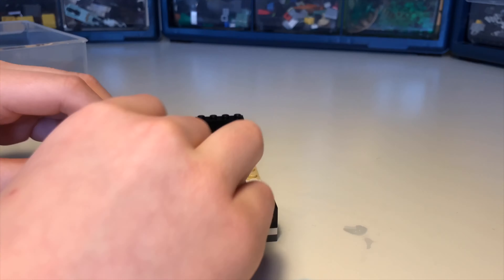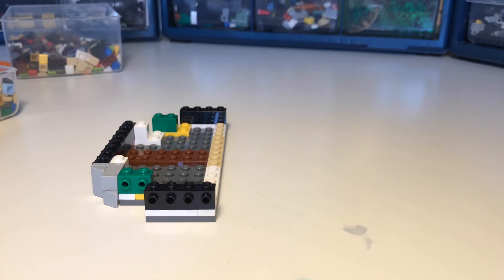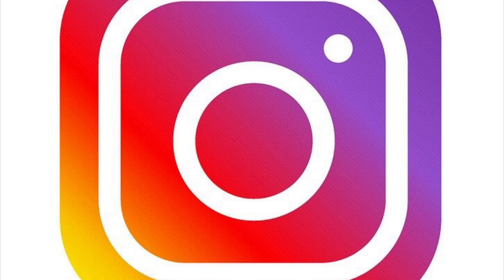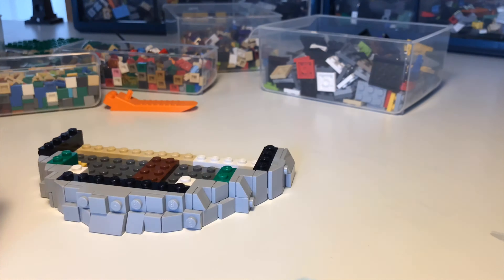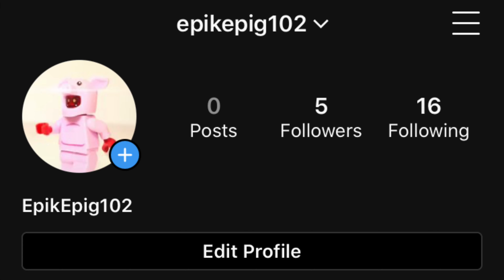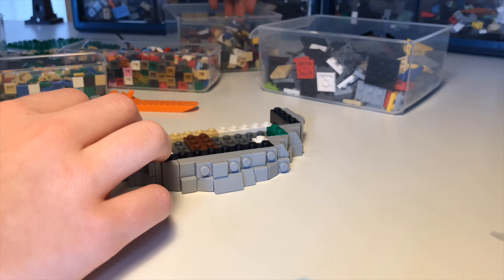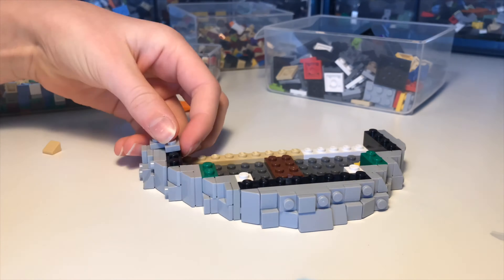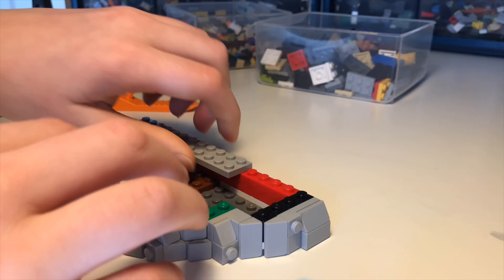Exciting Announcement - I Got Instagram!!!